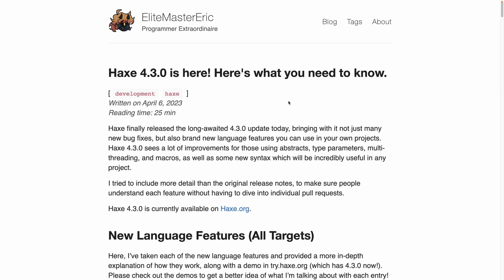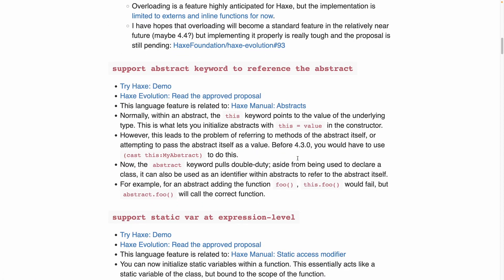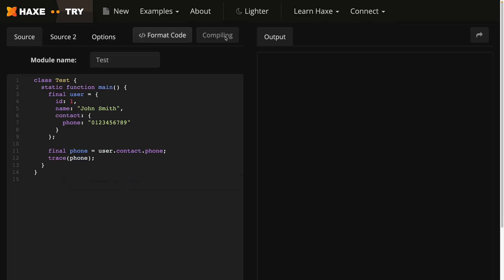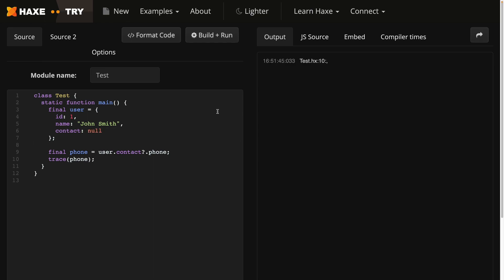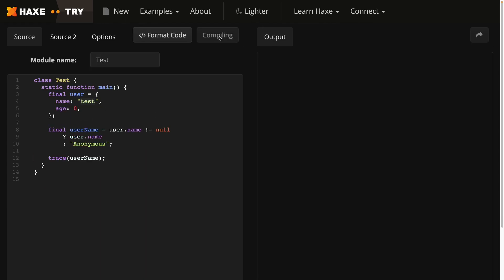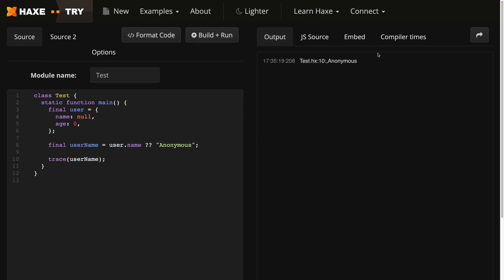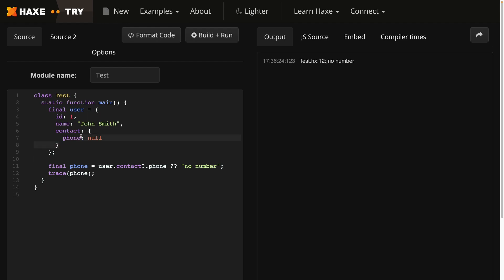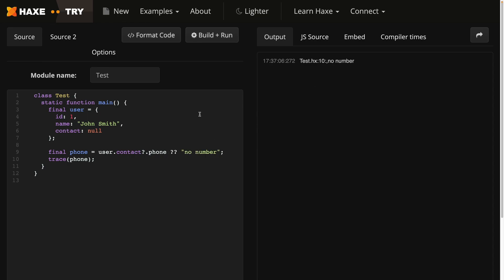Supercharge Your Code with Haxe 4.3.0's Incredible New Features!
In this video, we will be taking a deep dive into two new features in Haxe 4.3.0 - Null Coalescing and Optional Chaining. We’ll explore how you can use these features to streamline your code and ensure that your applications are robust and easy to maintain.

MY LINKS
📷 My lights and camera